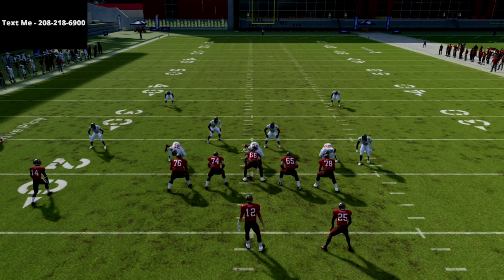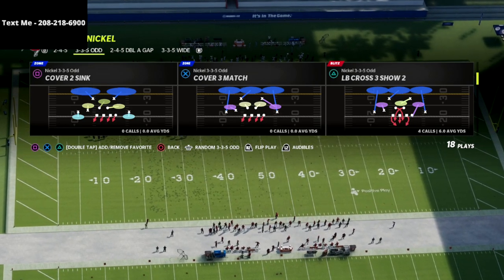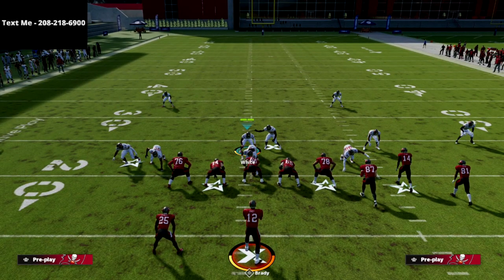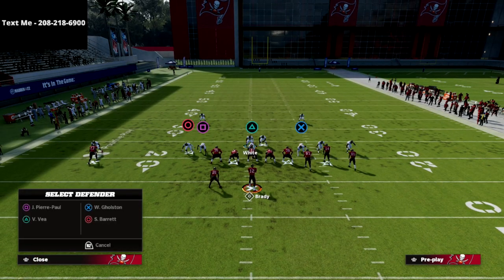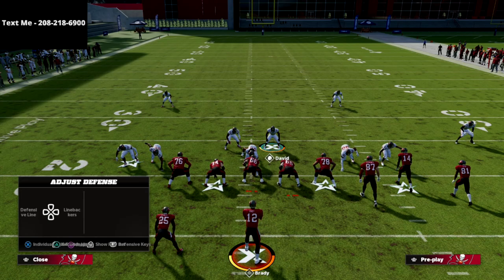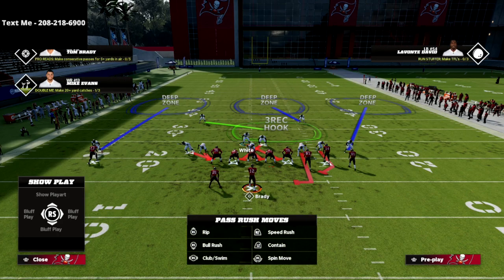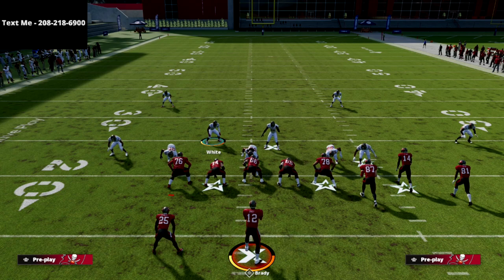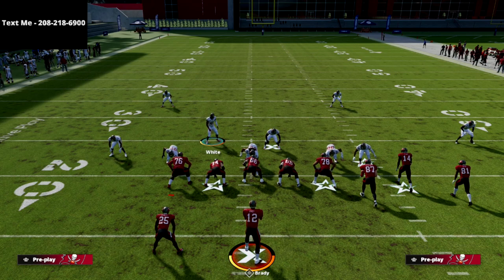How To Blitz Effectively In Madden 22| This Blitzing Concept Is The New META